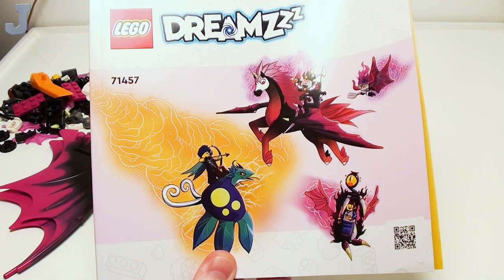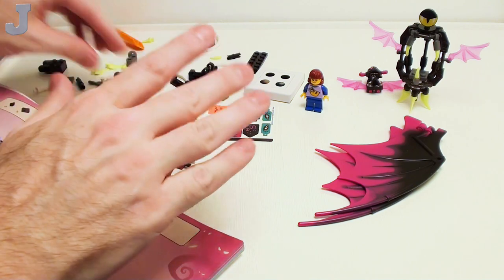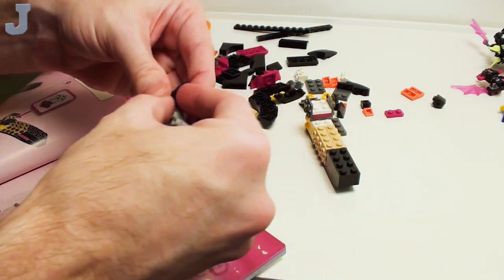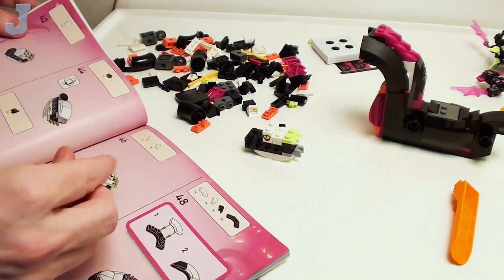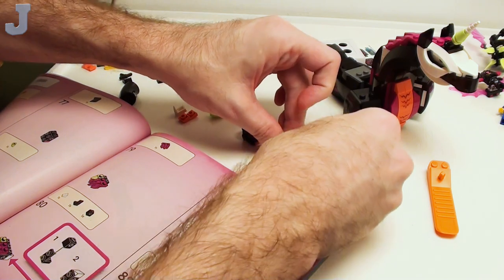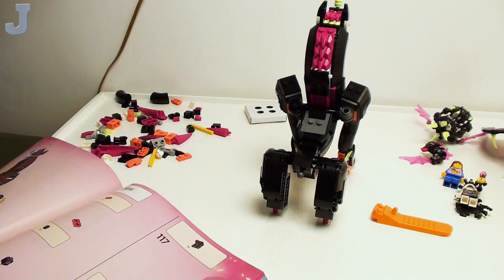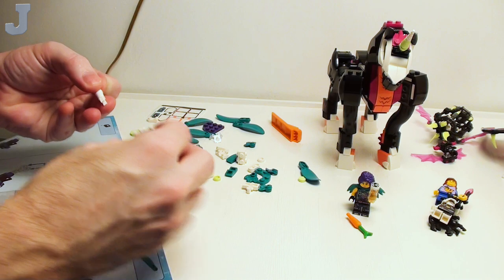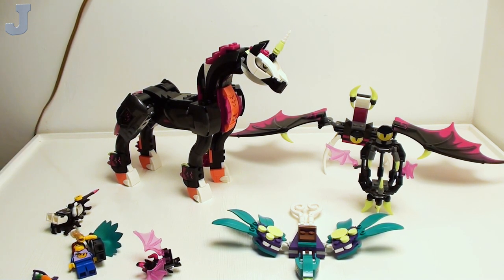LEGO DREAMZzz 2023 Pegasus Flying Horse 71457 Complete Build & Review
Let's build and explore Pegasus Flying Horse by LEGO DREAMZzz 71457. There are 482 bricks of various shapes, colors, and sizes including Zoey, Nova, Susan, and Nightmare King minifigures. A flying bat trap thing, pretty flying bird, and Pegasus can be constructed with the bricks provided. This set is divided into five groups of parts for easy build, and two alternative story lines can be built from bags "4" and "5". In this installment, the blue story line will be constructed. Pegasus Flying Horse retails for $49.99 USD and available on August 1, 2023.

👉Index:
0:00:00 Build Preview
0:00:36 Bag 1 - Nova, Susan, Flying Cage, & Bat
0:21:03 Bag 2 - Nightmare King & Pegasus Body
0:36:08 Bag 3 - Head & Front Legs
0:45:36 Bag 4 - Rear Legs & Tail
1:12:57 Bag 5 - Zoey & Bird
1:23:14 Tour
1:26:48 Review & Opinions